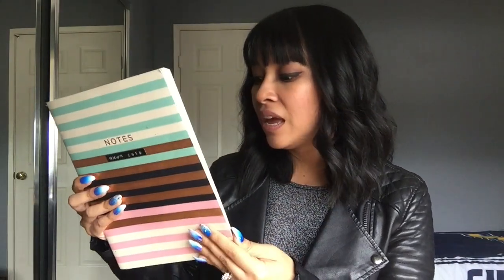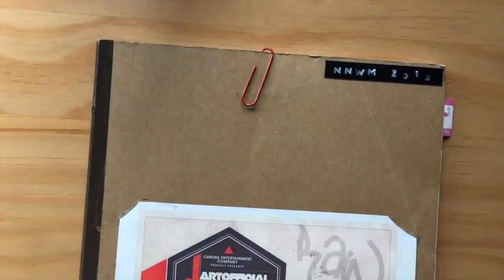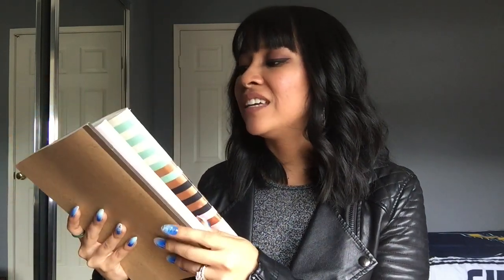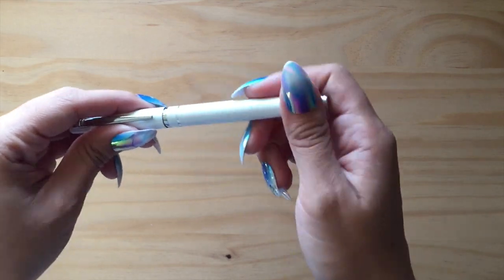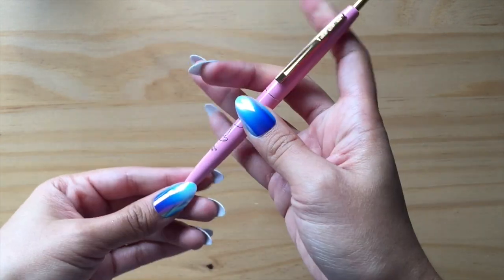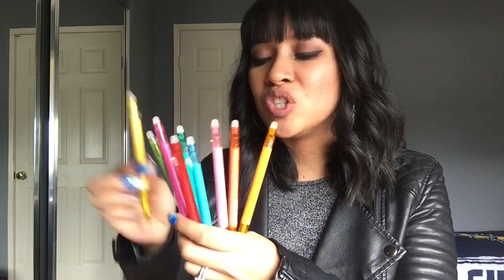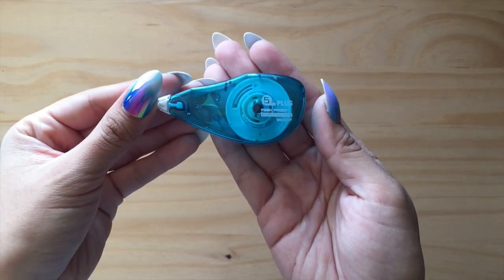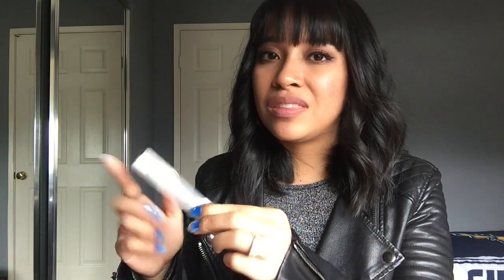Notebooks & Stationery I've Used Up #2 📙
Hi party people! I used up quite a bit of stationery from participating in NaNoWriMo last month, so here's my 2nd round of Notebooks & Stationery I've Used up. If you missed the first one, you can watch it here:

*Clementine Paper Inc. Notebook (I couldn't find the same exact design, but arguably this one I found on Amazon is prettier)

*MUJI Notebook A5 Size (The one I used is from Daiso, but these ones from MUJI are quite similar!)

*Fringe Studio Notebook (Different design, but same style!)

*BIC Click by BIC Japan (Snoopy was limited edition, but they have this pen in various colors)

*Frixion Ball Slim .38 Pens

*BIC Correction Tape (The one I shared in the video is from Daiso, but I've also used these with no issues)

*Scotch Glue Sticks

Life After NaNoWriMo + My Rewards 📖🎉 (Also ISO Pen Pals!) -

xo,
Dev